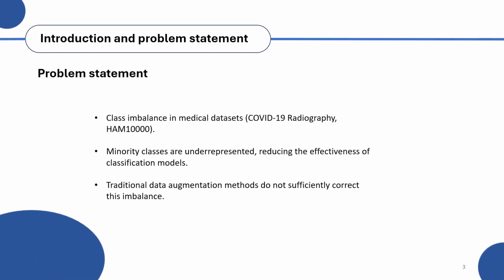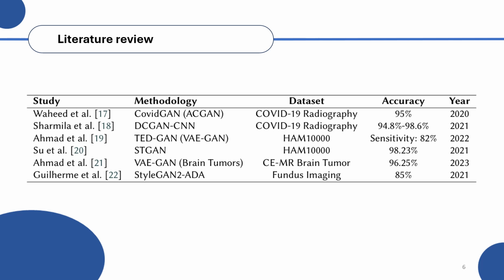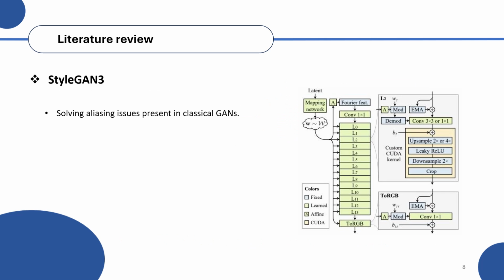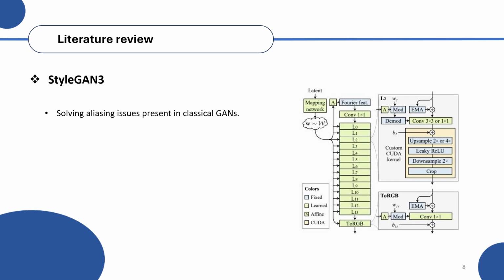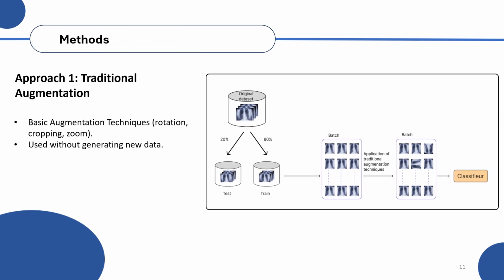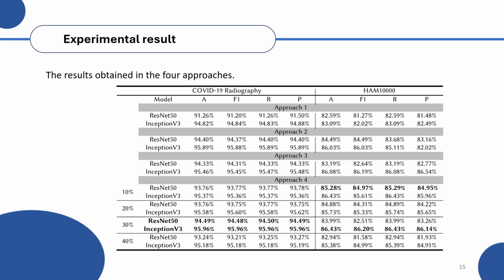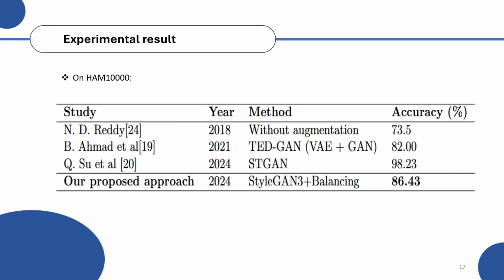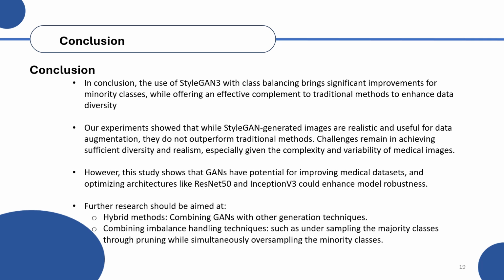Comparative Evaluation of StyleGAN3 Based Augmentation Strategies for Enhanced Medical Image Classif